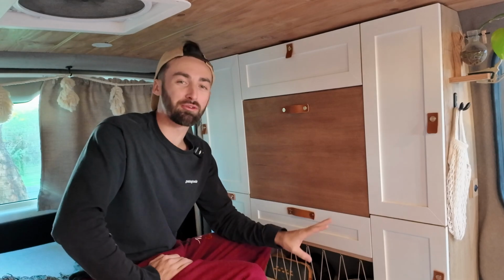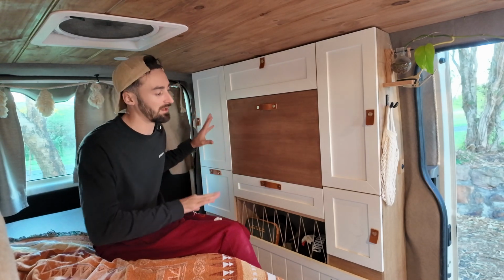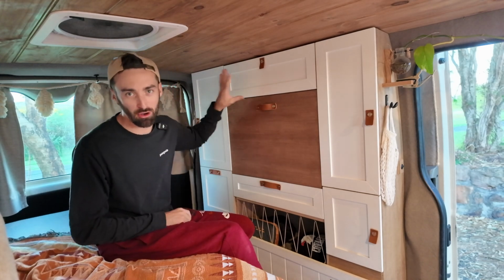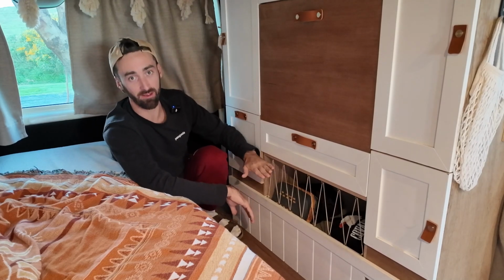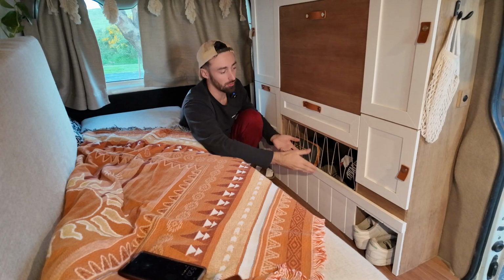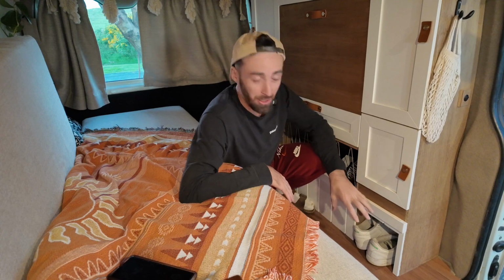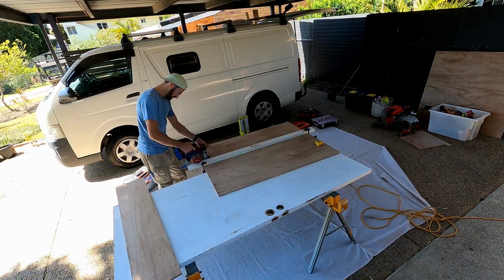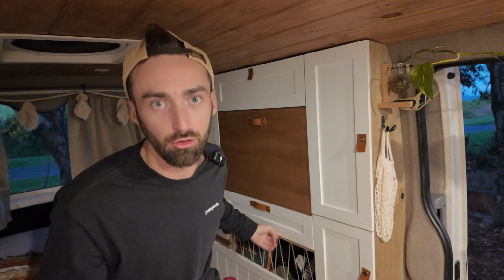Hiace Storage Cabinet for pull-out bed - Complete walkthrough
Storage cabinetry is another great opportunity to see how many practical uses we can squeeze out of this tiny space!
This floor-to-ceiling design provides heaps of storage for clothes (clean and dirty), knick-knacks, toys, and even shoes. It has a cozy little home office built into the day lounge and securely supports the slide-out bed at night while maintaining all of its own functionality during the day.

A few of the design difficulties included:
– Getting the cabinet to finish cleanly against the van’s curved edges
– Supporting the slide-out bed without losing practical use of the lower cabinet
– Keeping the whole unit slim, while still functional
– Creating a unique finish without sacrificing space

I spent hours researching, designing, and redesigning to finally land on a plan that ticked all the boxes. In this video, I walk through all the storage features and share exactly how I tackled the challenges along the way.
Hope you find something useful to apply to your own build! If you’ve got any questions, fire away in the comments — always happy to help.

Jake